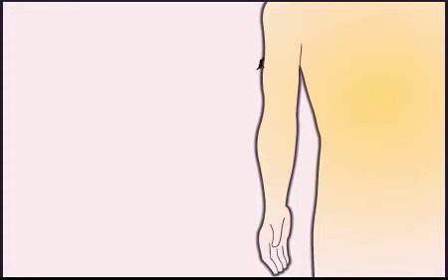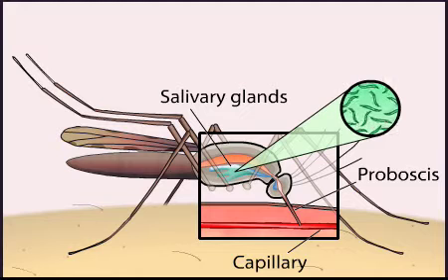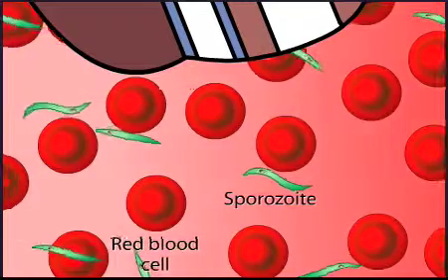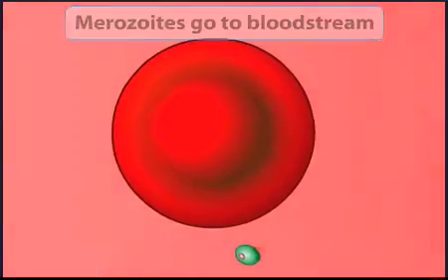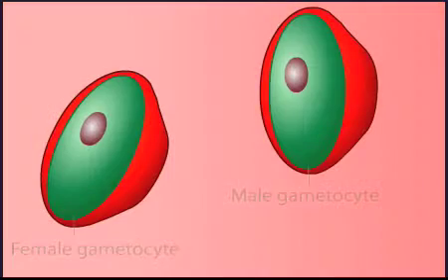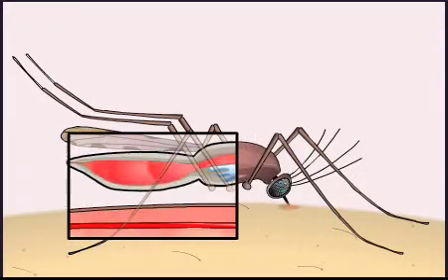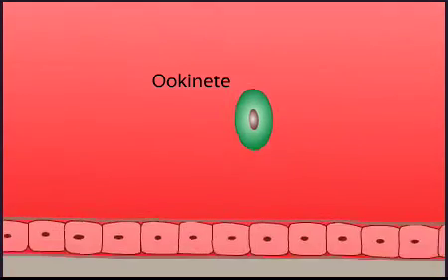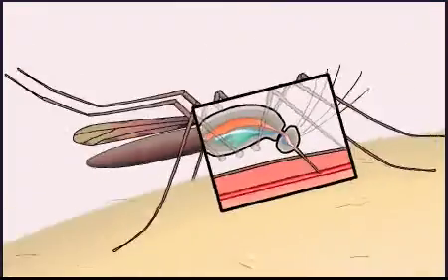LIFE CYCLE - Plasmodium Falciparum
The complete life cycle of Plasmodium falciparum, the malarial parasite.